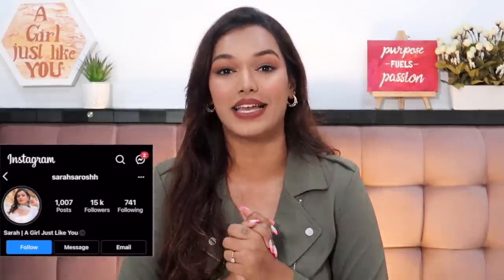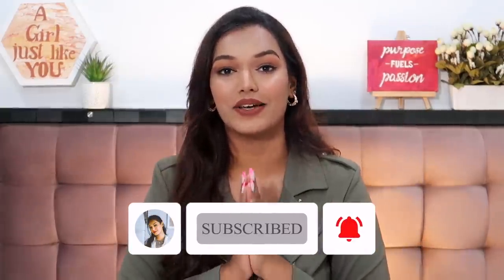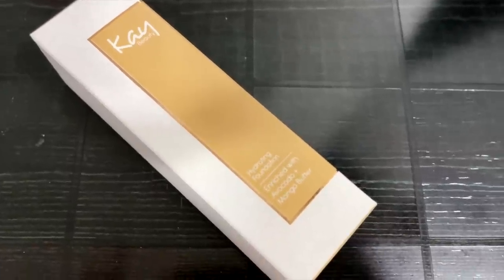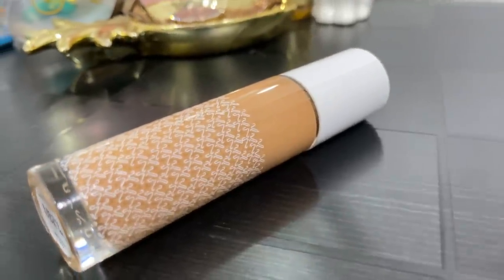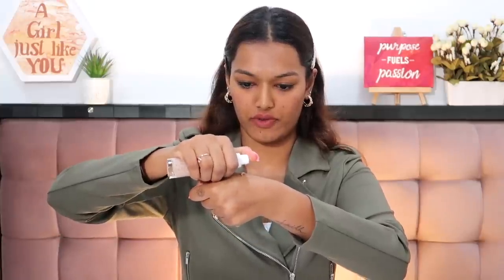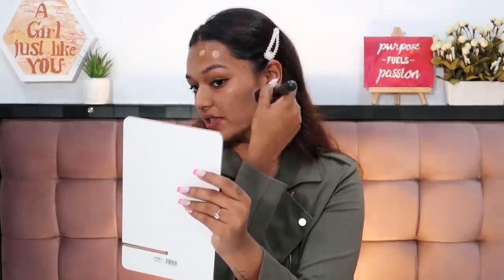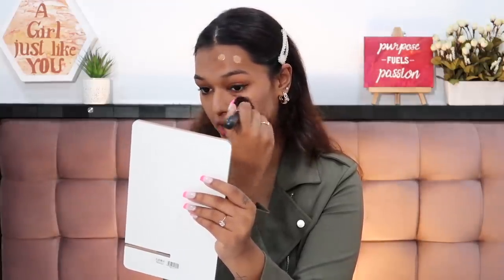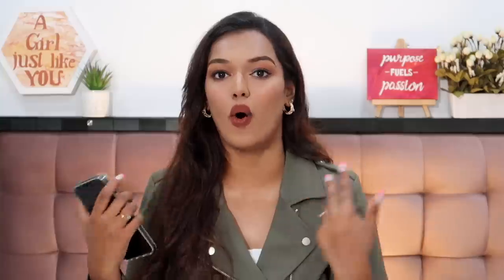Brutally Honest Review on the KayBeauty Foundation | Is it worth Rs.1200?! SarahsHonestReview EP 31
Dr. Sheths: SARAH20
Earth Rhythm: SARAH
Myoho Pure by Priyanka: SARAH15
Eclat: SARAH20
Qurez: SARAH
Dot&Key: SARAH10

WHAT I'M WEARING:
Jacket: ONLY
Lipstick: Maybelline sensational matte in 11
Nailpolish: Gel nails

XOXO -S